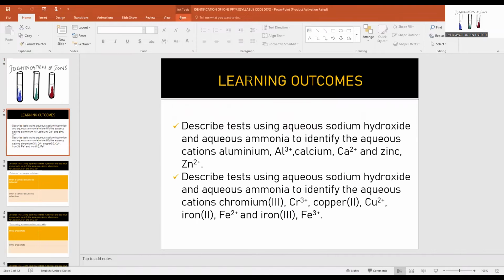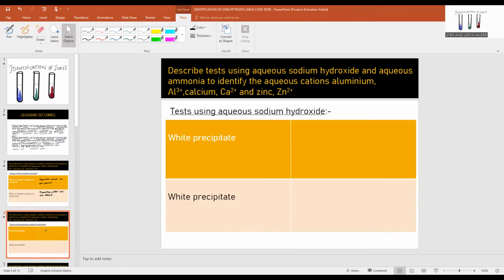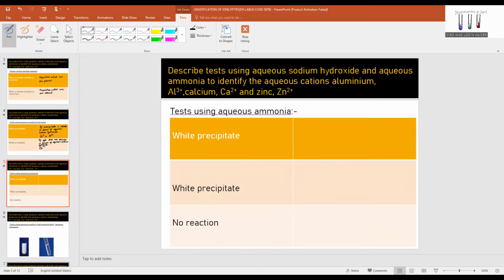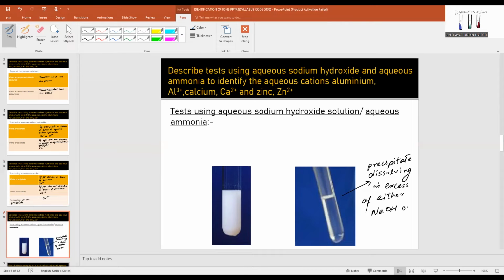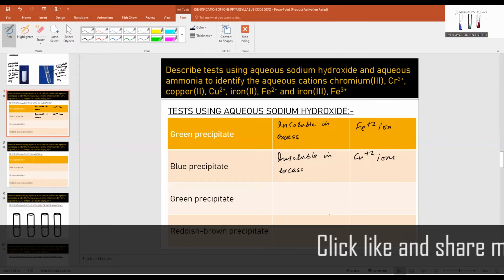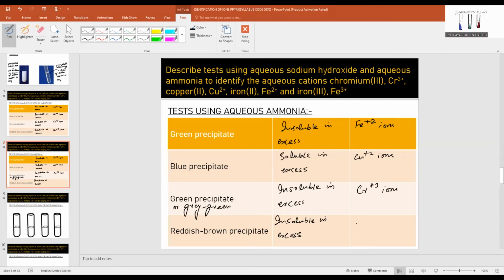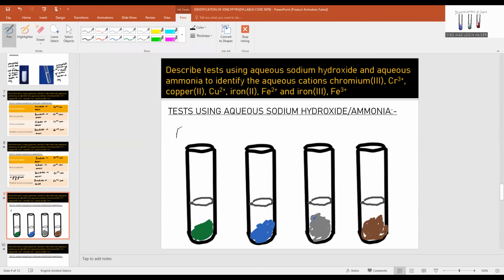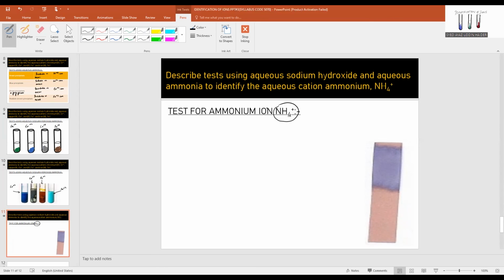IDENTIFICATION OF IONS VIDEO#3 (SYLLABUS CODE 5070 & 0620)